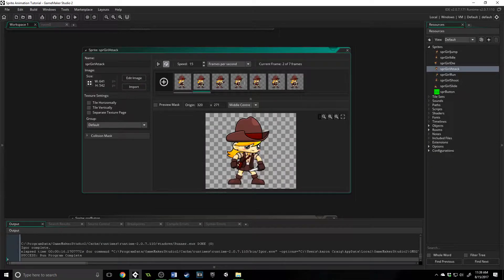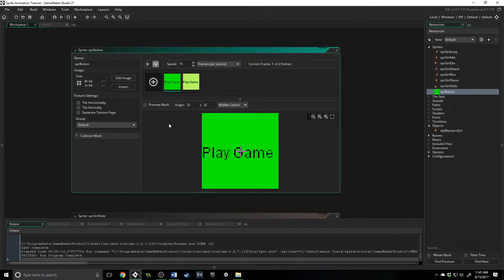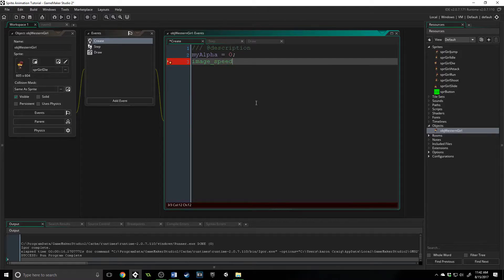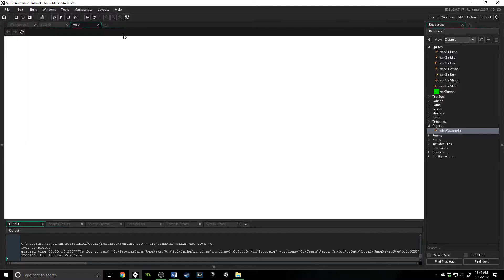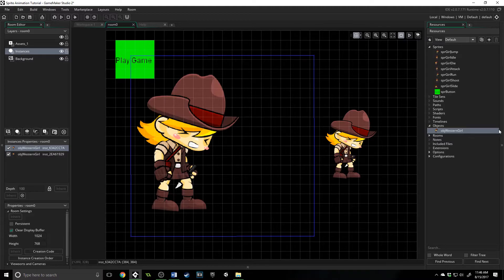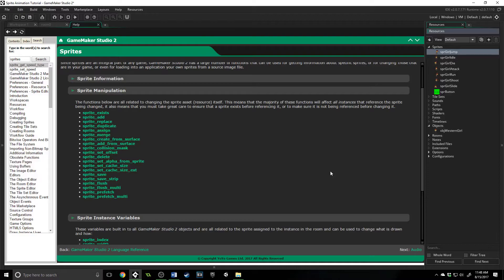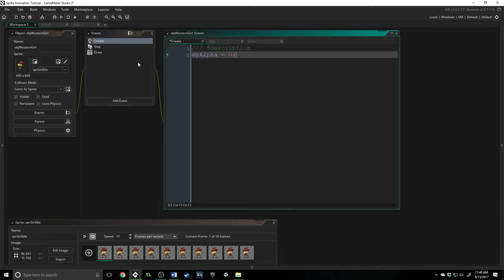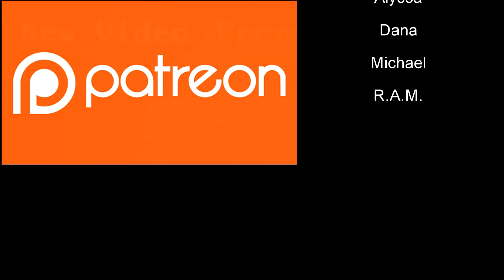Deep Dive Into Sprites - A GameMaker Studio Lesson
In this lesson we're going to cover how GameMaker Studio handles sprites, the built in properties you can leverage when working with, and some of the useful functions GMS has created for us.